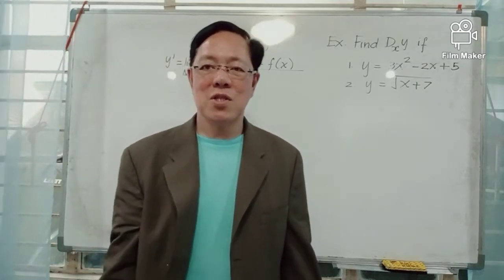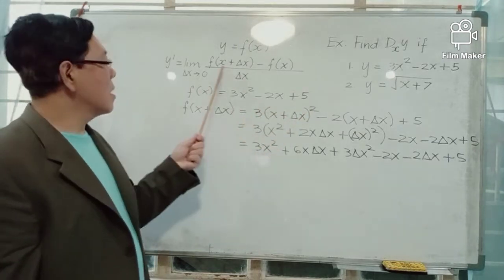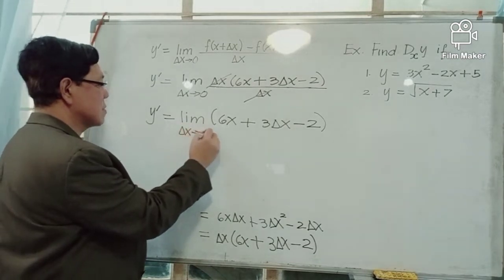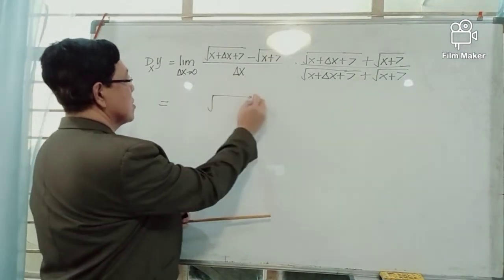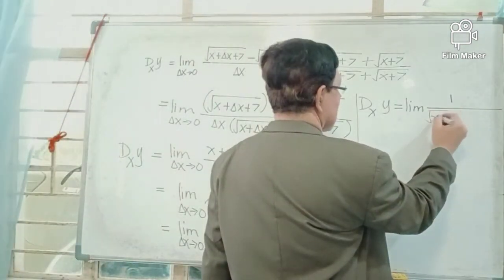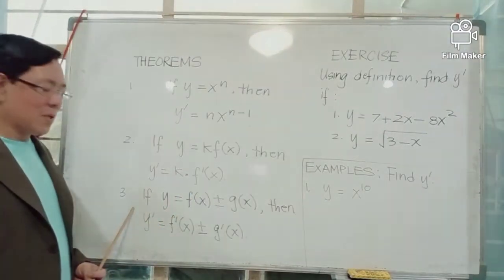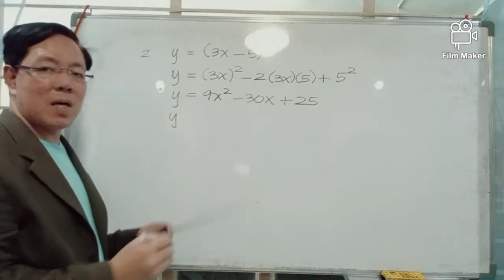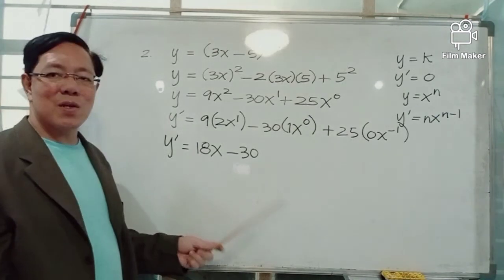ART TEACHES CALCULUS I (DIFFERENTIAL CALCULUS): LESSON 6 - DIFFERENTIATION THEOREMS